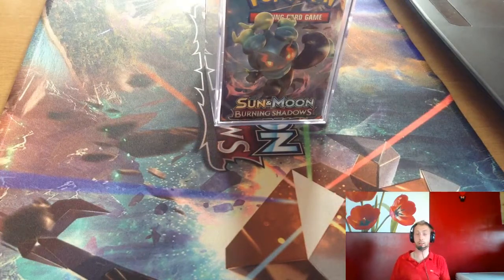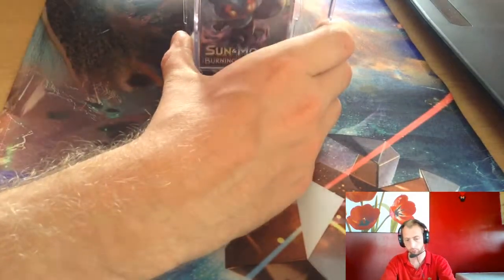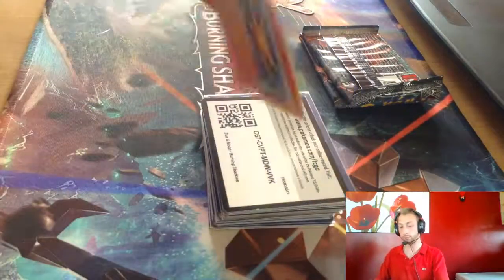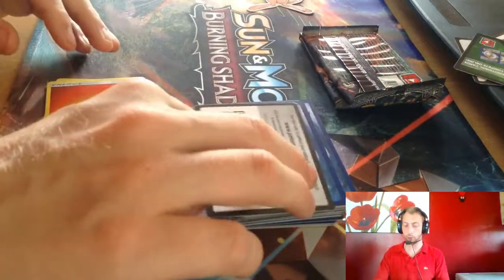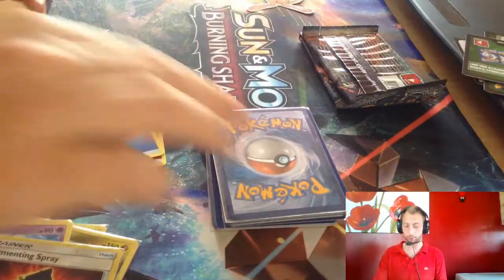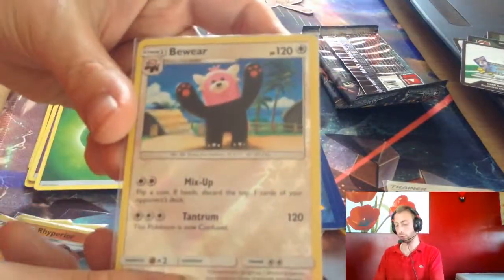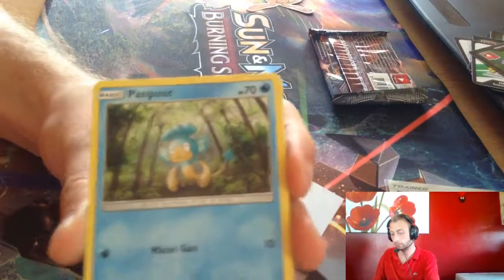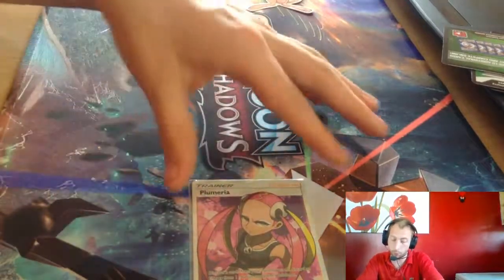total cards pokecube burning shadows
In this video, I will be opening the burning shadows pokecube  from total cards.

A big shout out to TotalCards The customer discount code to use is Jayzcards1 for 2% off orders, this code can be use more than once this month. below is the link for there webpage.

Jayzcards